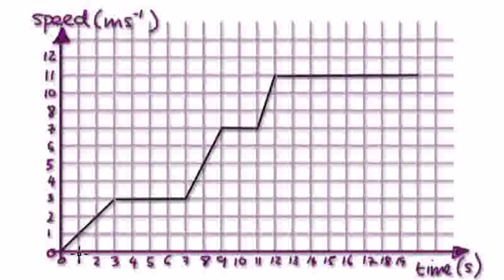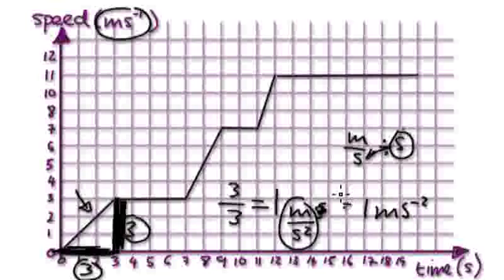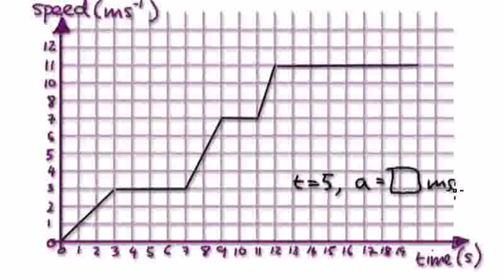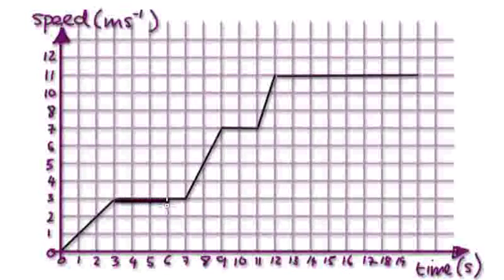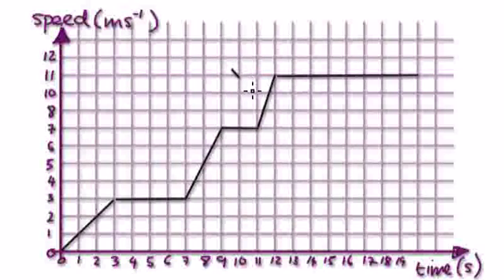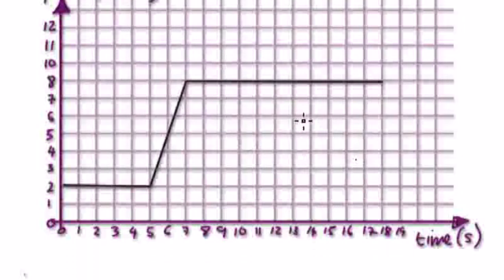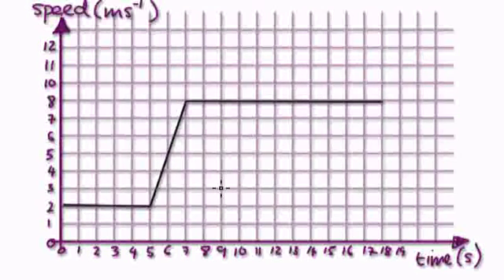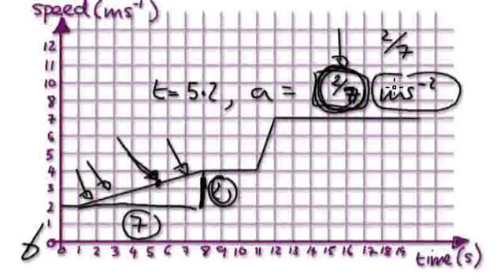Video 622 - Reading speed-time graph 2 (practice)